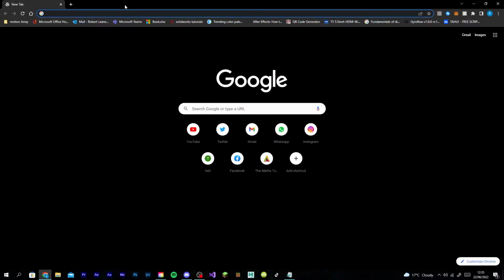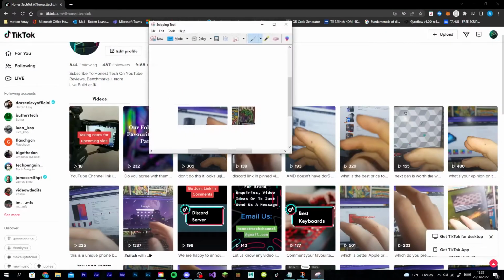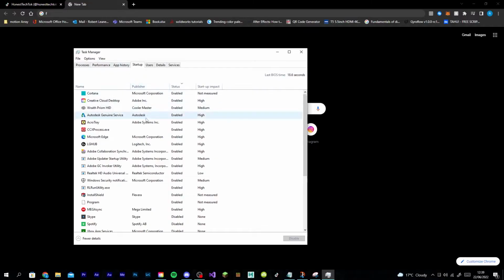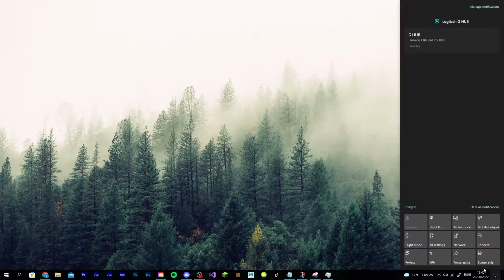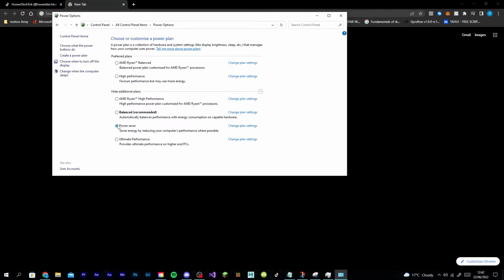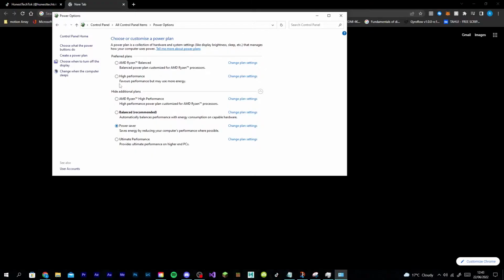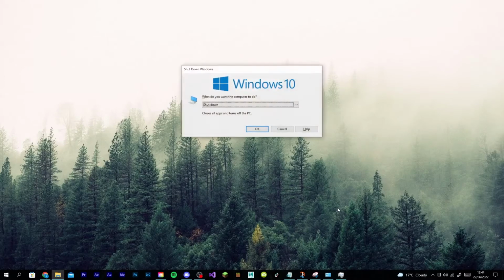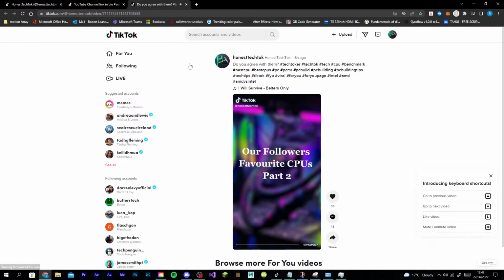My Top 10 PC Tips/Shortcuts For Windows 10 That You Should Be Using In 2022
Here are my top 10 tips/shortcuts for your Windows 10 PC. Including keyboard shortcuts to speed up your life and cool features/settings. Watch until the end for our bonus tip!